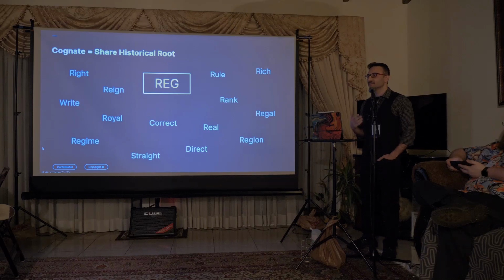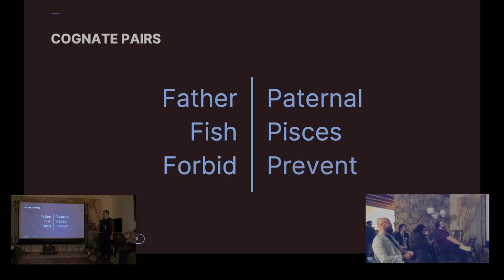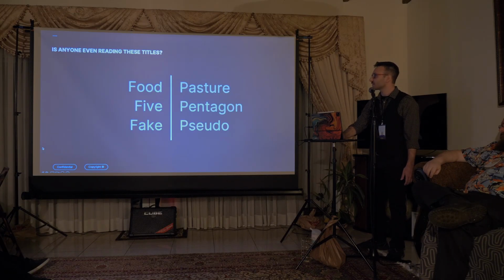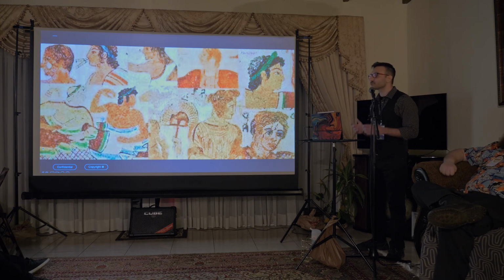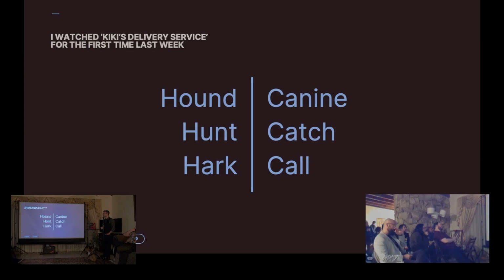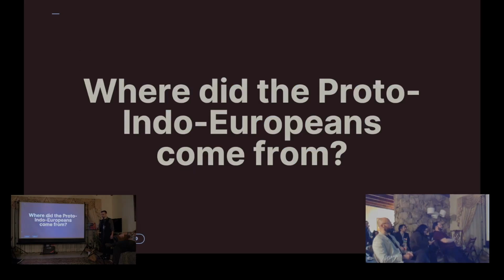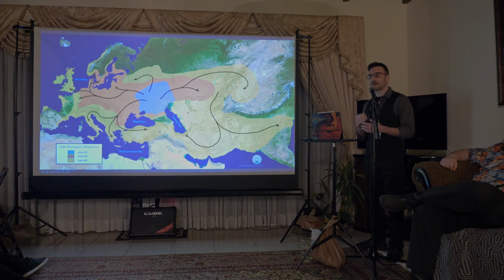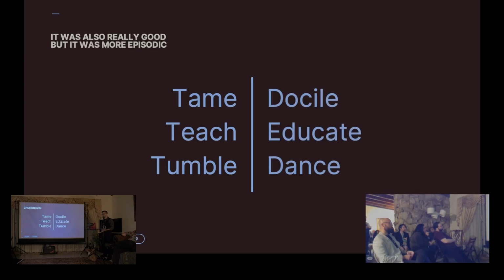"WTF is going on with Language? No, seriously." - CDP$ NYE 2024 Presentation Video